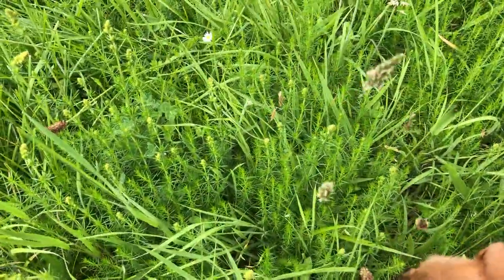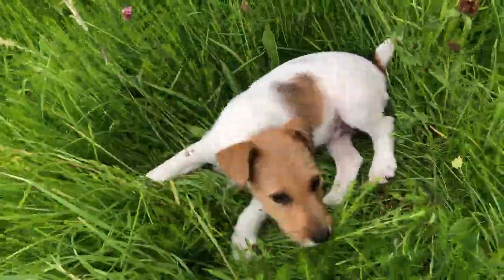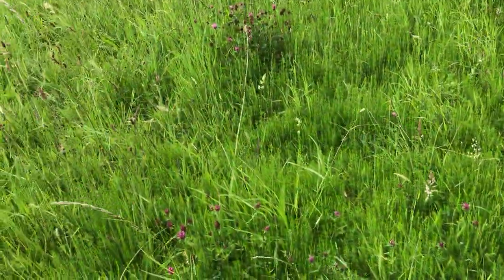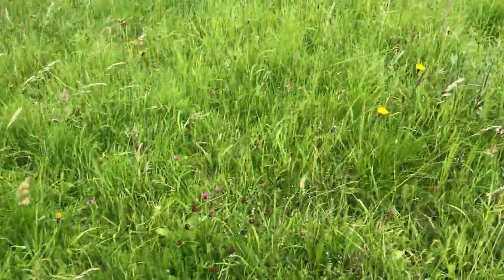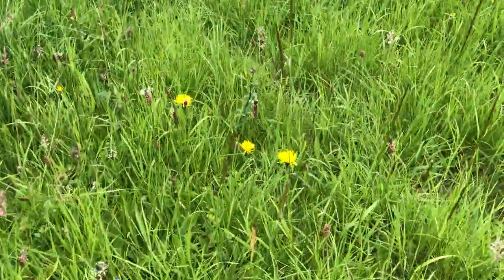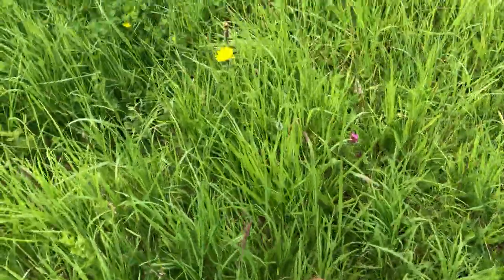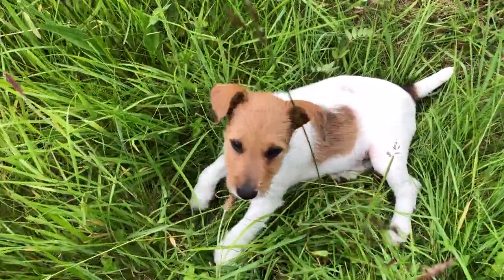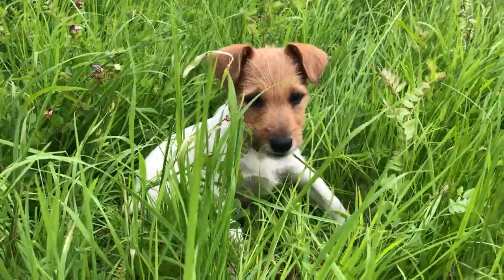Botany & puppy don't mix, I spot an orchid & puppy nearly flattens it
As the years pass there are more orchid in this area. I always like to look out for them when they bloom.